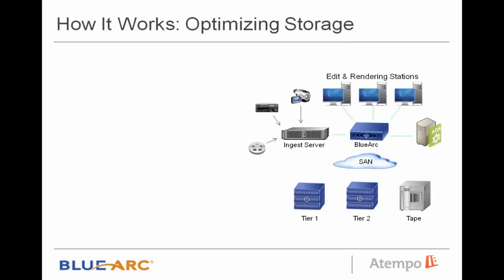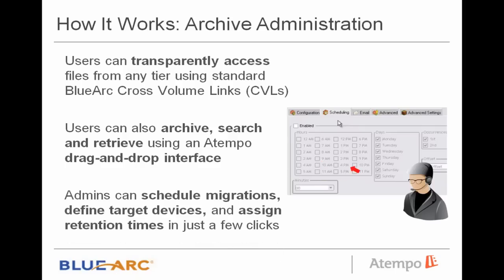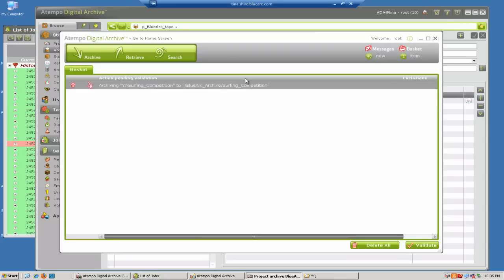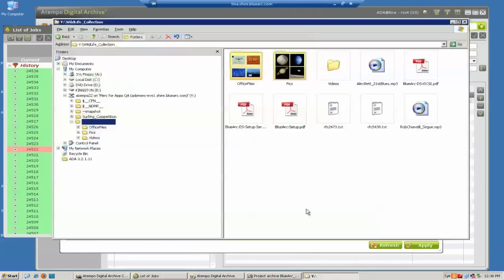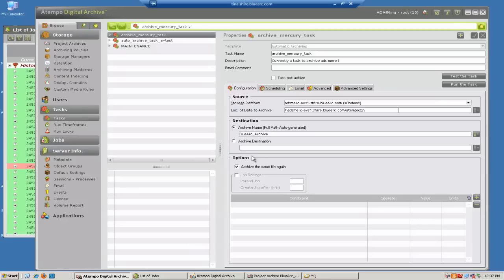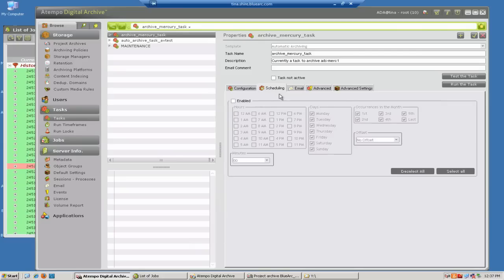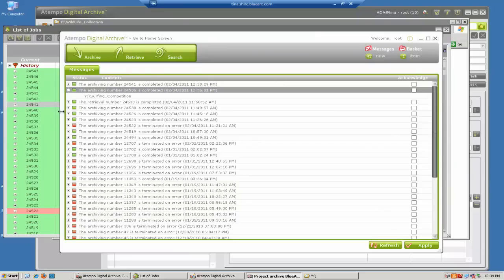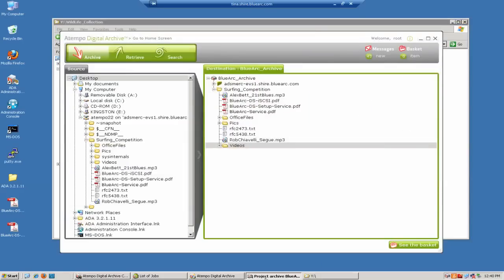Active Archiving & Tiered Storage with Atempo and BlueArc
Not all files are created equal.  To optimize your storage and control costs you need a tiered storage approach with active archiving.  Watch this video to see how easy archiving can be with Atempo Digital Archive and BlueArc storage.